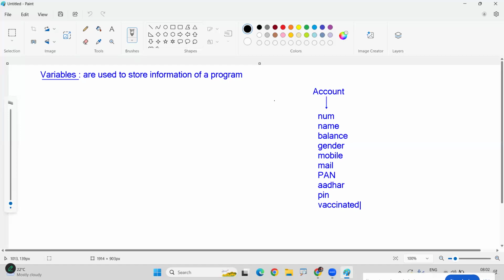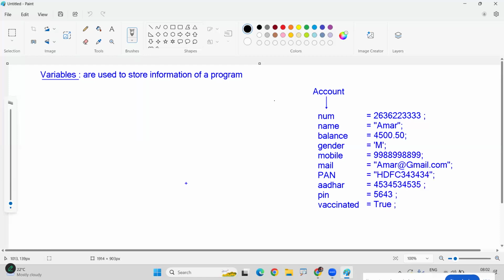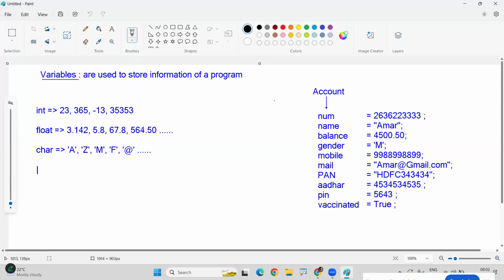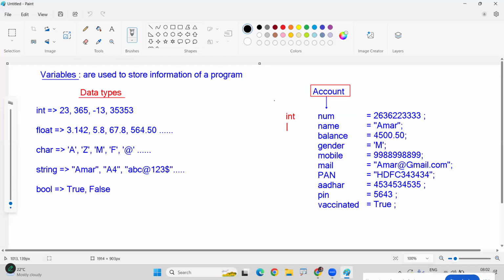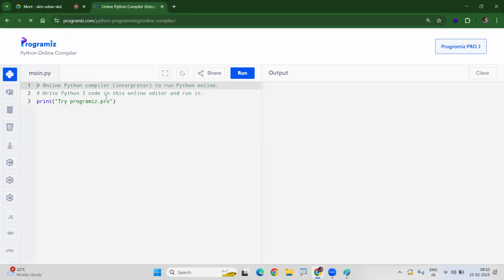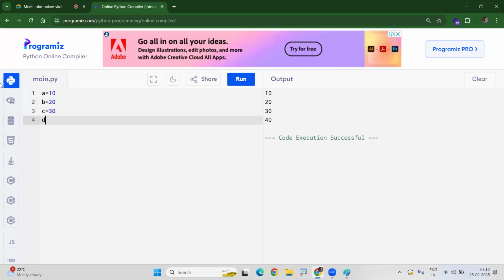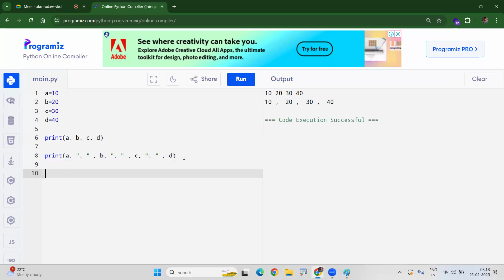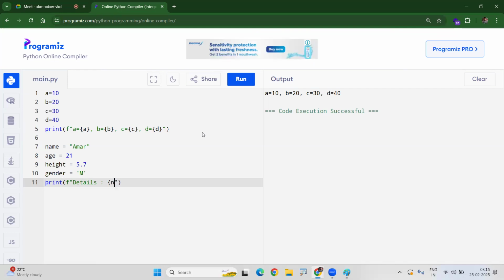Variables in Python | Python Programming Tutorial | TechidZ by Srinivas Garapati